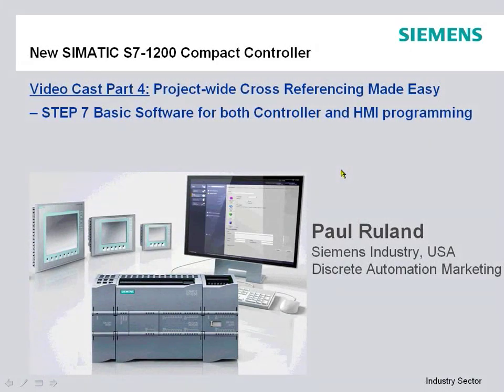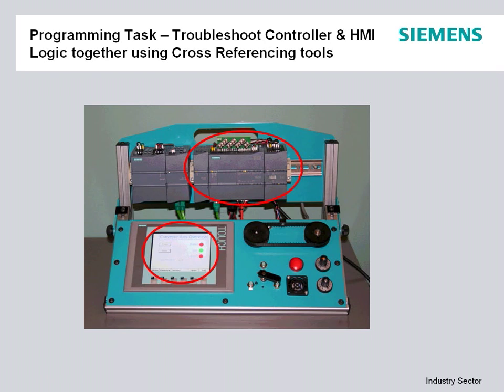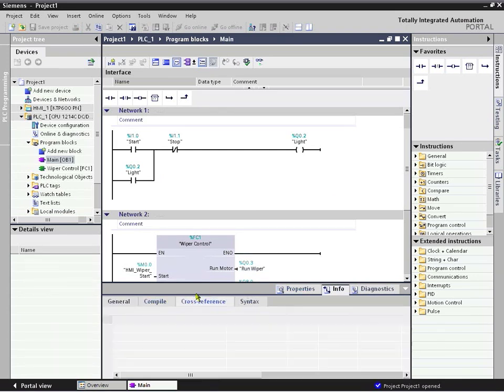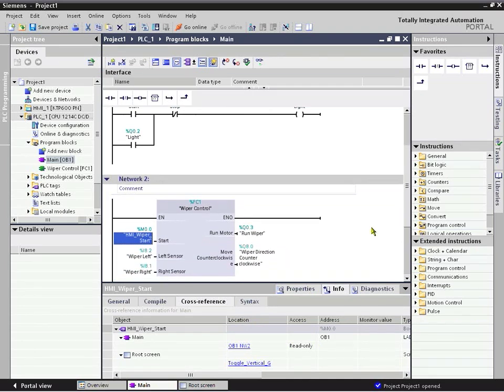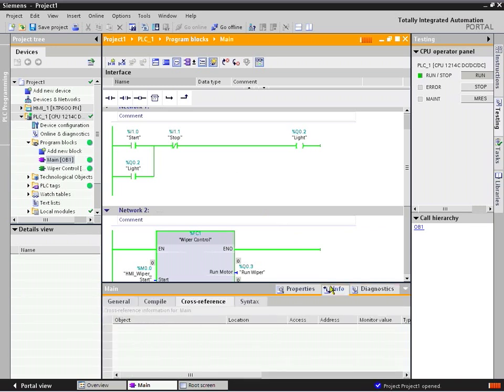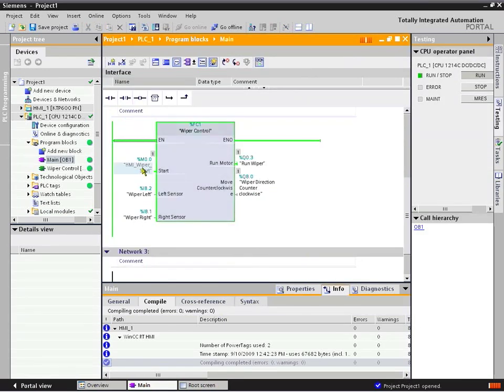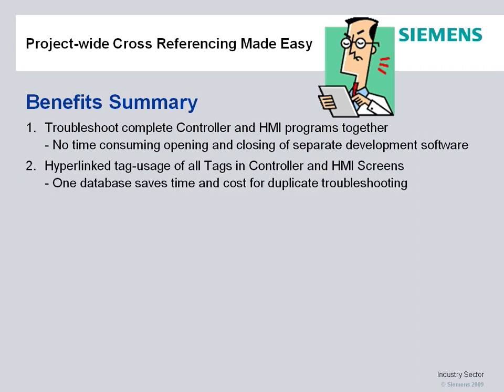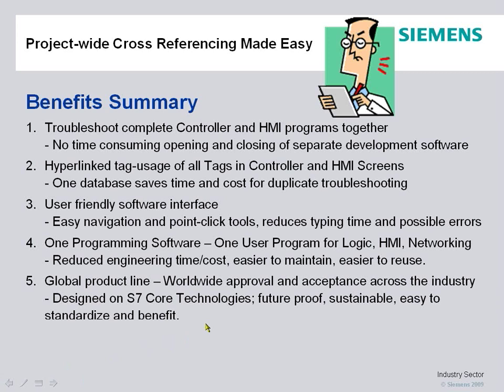Siemens SIMATIC S7-1200 Part 4 - Project-wide Cross Referencing Made Easy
See how easy it is to troubleshoot the complete Controller and HMI software project together for both SIMATIC Basic HMI panels and S7-1200 Controllers. This is part four of a four part series showcasing the time and cost saving benefits of the new S7-1200 and its Step 7 Basic development software.